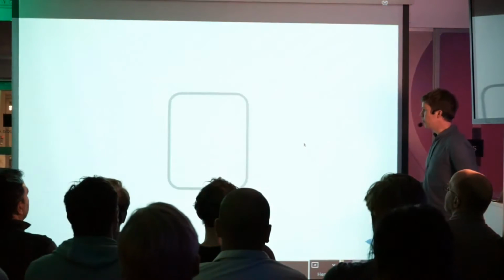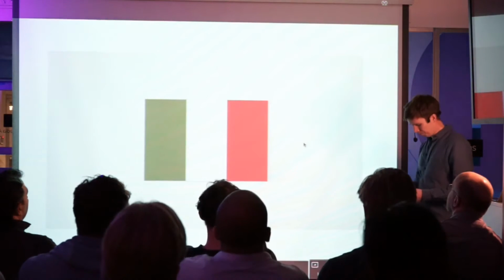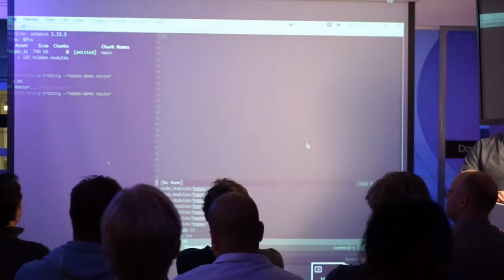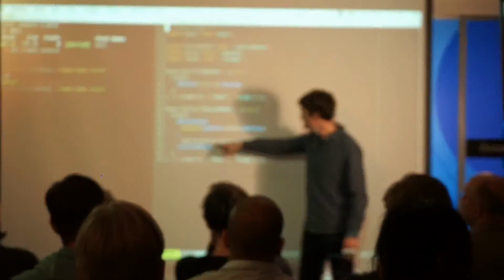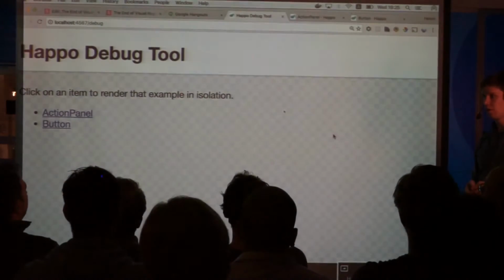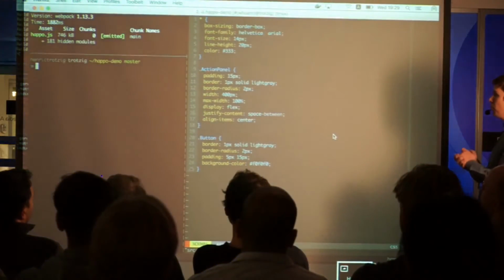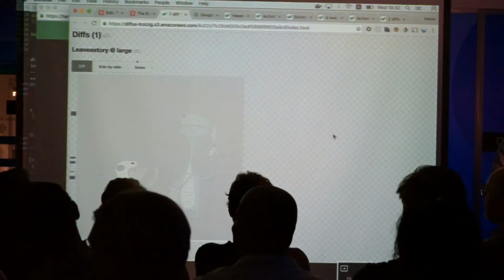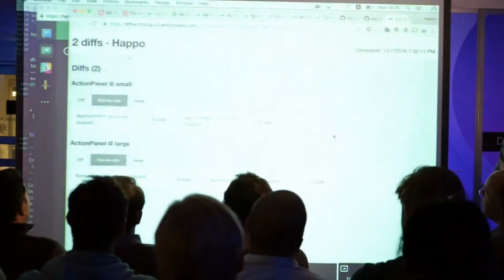The end of visual regressions by Henric Trotzig ● sthlm.js meetup #37 at KIT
In this talk, I'll introduce happo, a tool to help you spot visual bugs before they end up in production.